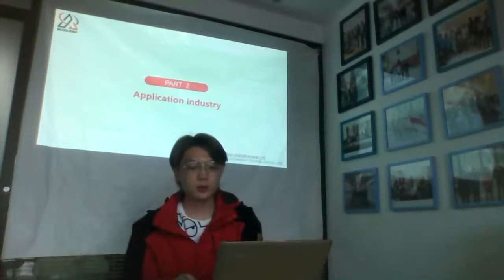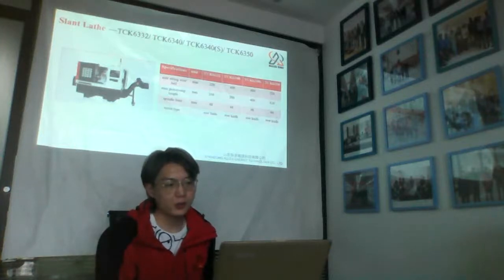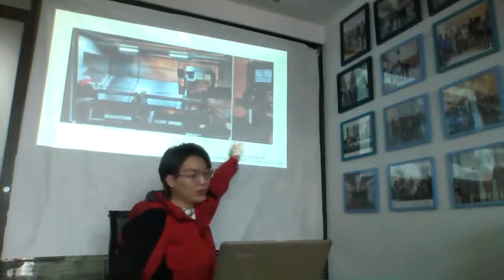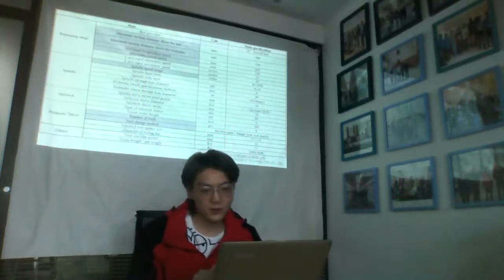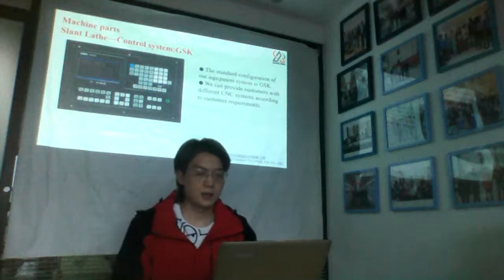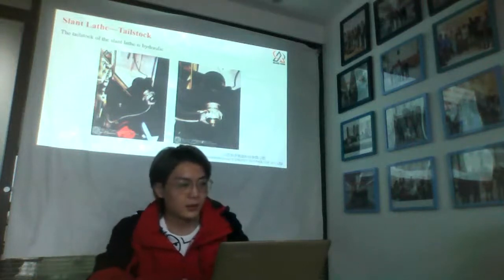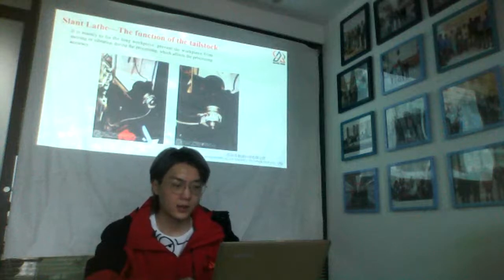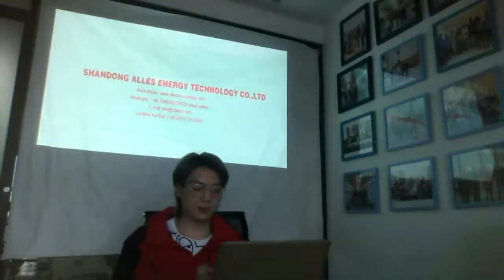slant bed cnc lathe